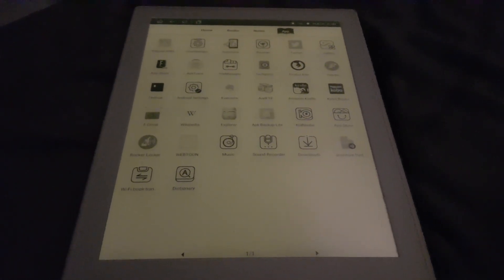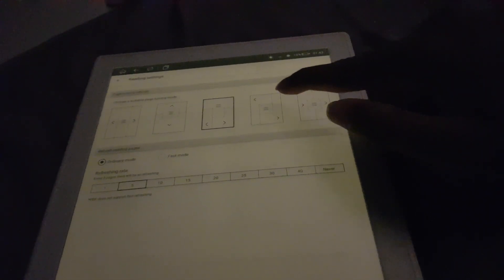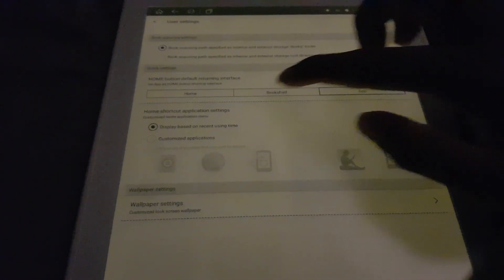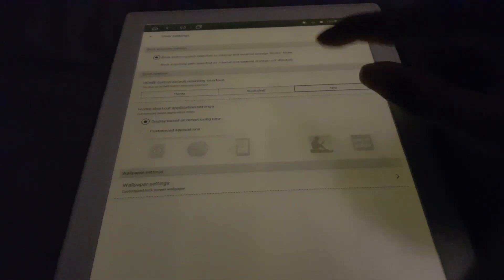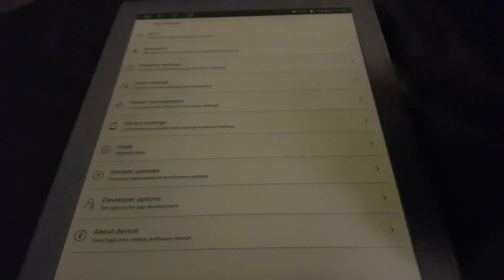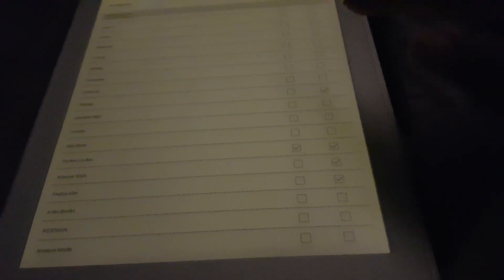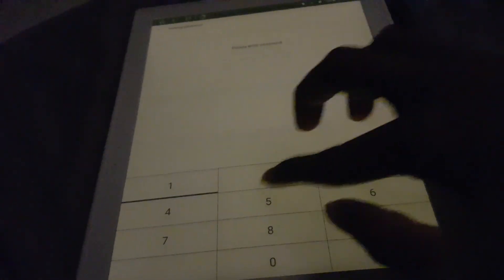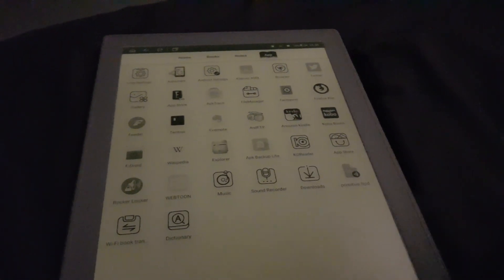Likebook Mimas – settings walkthrough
I had intended to cover only the more interesting settings, but ended up going through all of them, which resulted in a whole fourteen-and-a-half minute long video. Even though there may be some inaccuracies in the video, I decided to just push it out anyway.

I'll try to cover how to resize images for use as screensavers using ImageMagick Convert inside Termux, and also how Firefox Mobile performs on this reader, in future videos.